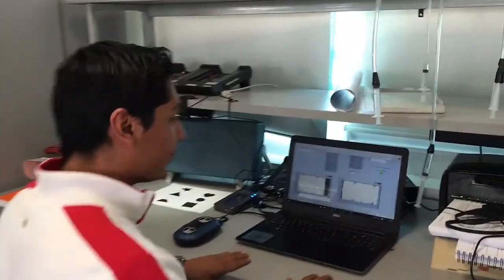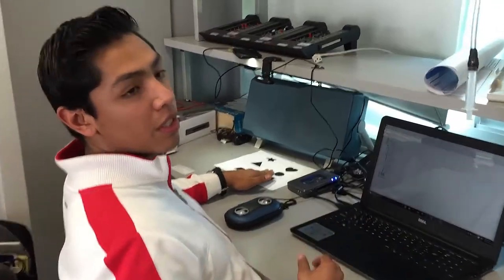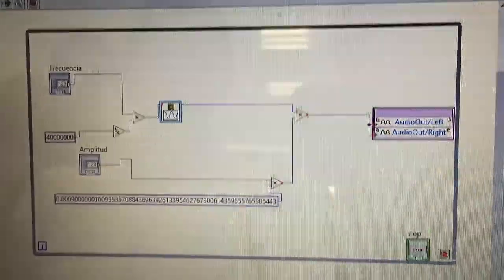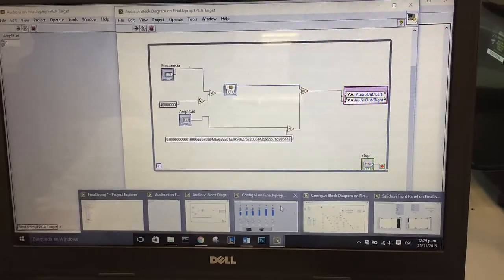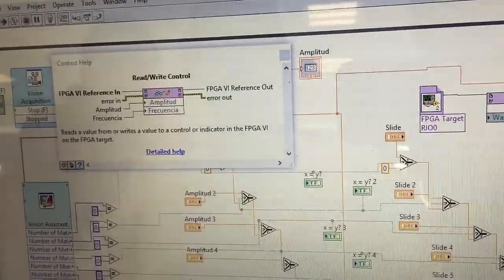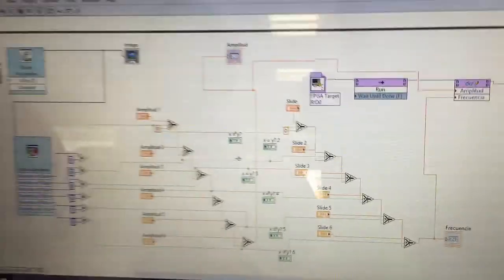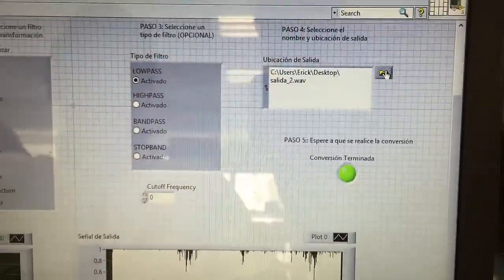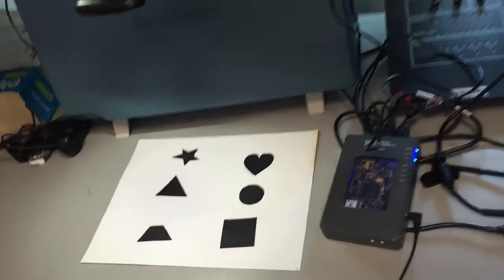Audio Generation and Manipulation with NI MyRio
Final Project for the Embedded System course. The system uses vision to detect six different shapes. The user can modify in real time the frequency and amplitude related with each figure. This is using the RT Target MyRio. The audio generation is using the FPGA of NI MyRio. Another VI is made in the Computer Host, for the user to input the recent song created with MyRio. In this VI, the user can invert or apply a filter in any .wav audio file. The final product is a inrtuitive _music instrument_ made with MyRio, and a post production managment of the audio files.